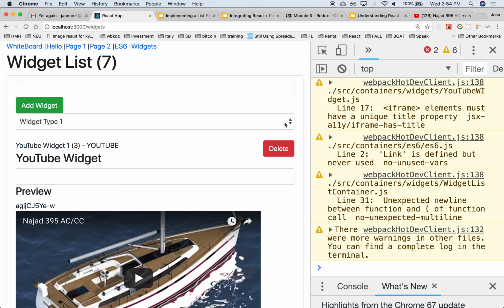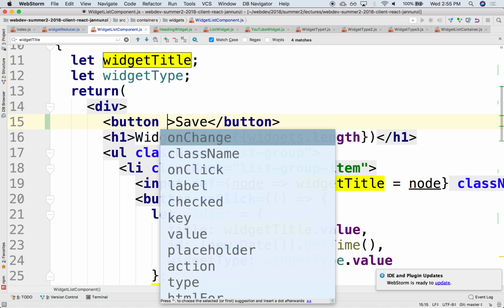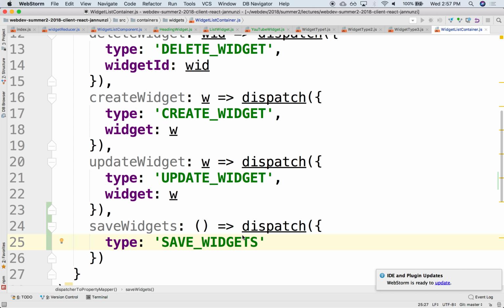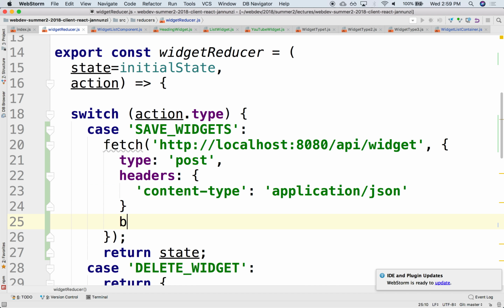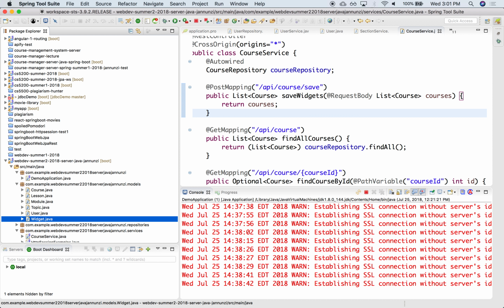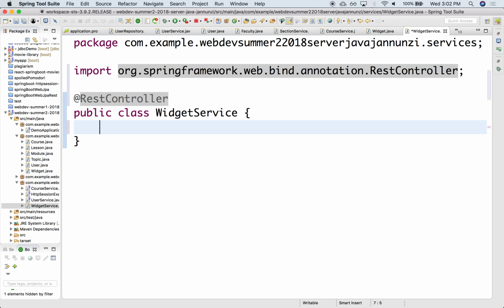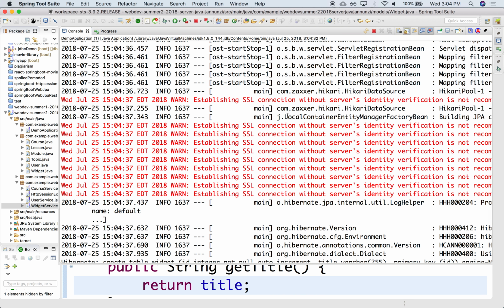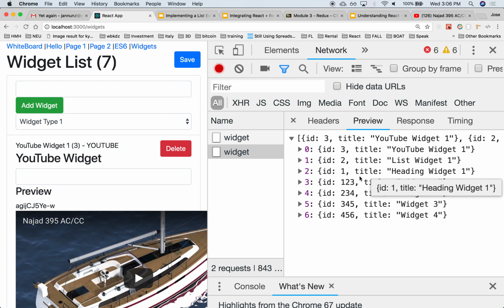M4L4 6 saving json data from react to java service